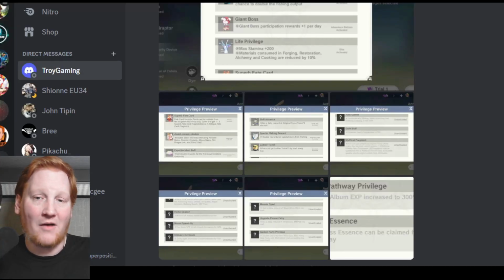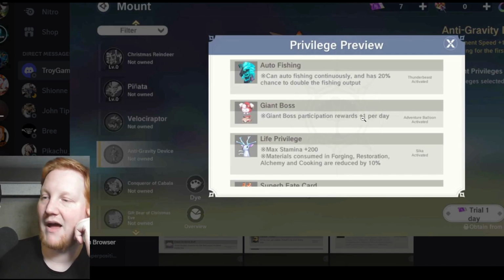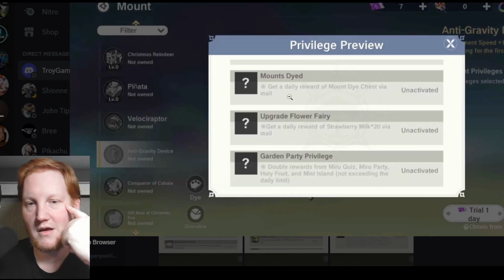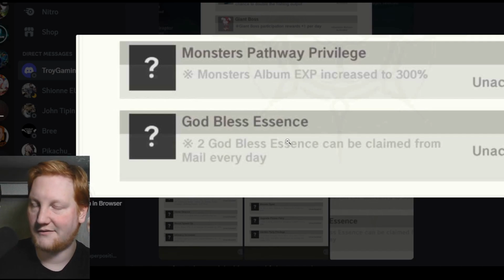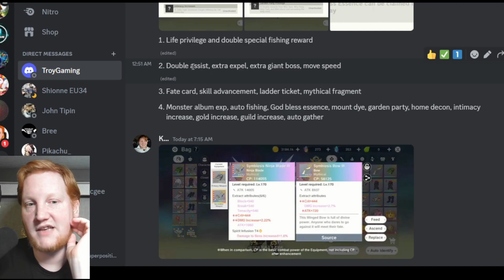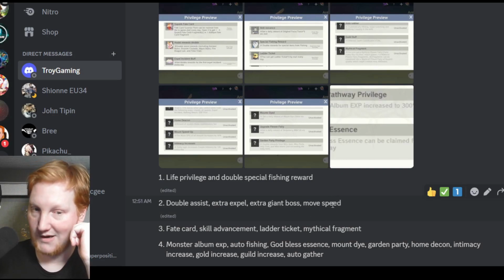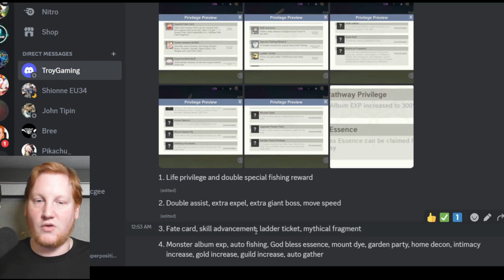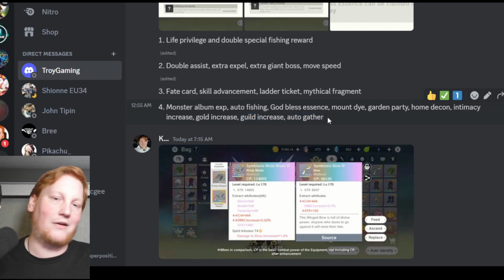Best Mount Privileges and Weapon Upgrade Trick - Legend of Neverland